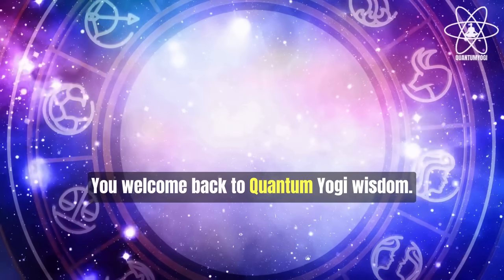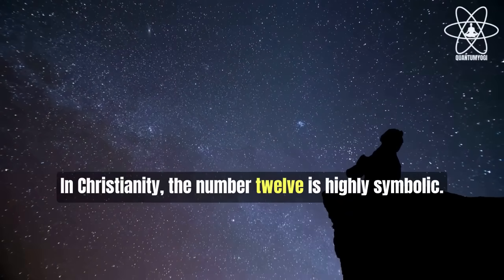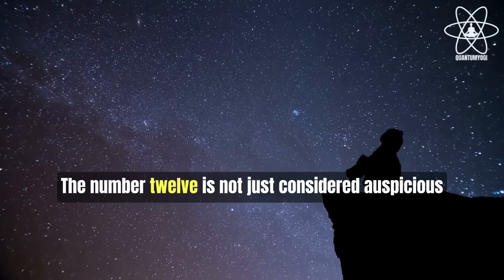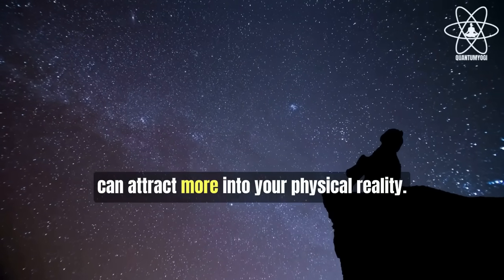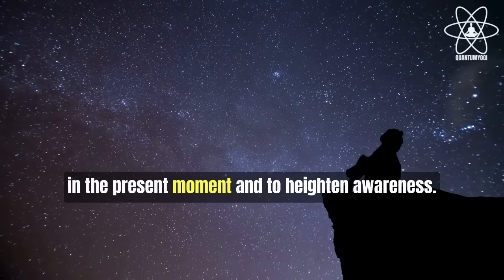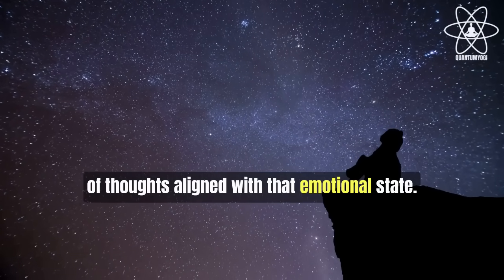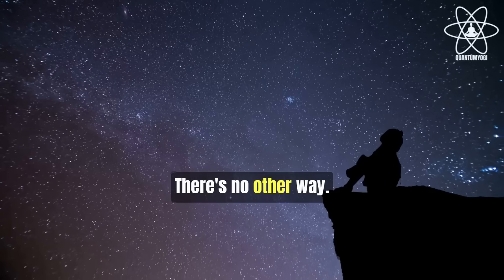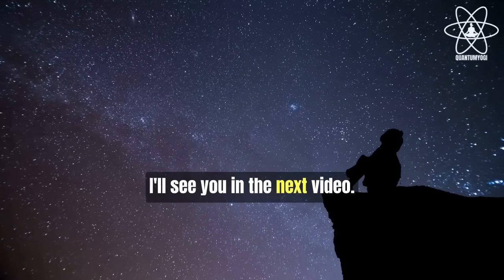✅12 12 portal Is Open For Abundance | 3 Things You Should Do To Manifest Anything Fast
🌕Welcome to Quantum Yogi Wisdom🌕
Welcome to our transformative 12/12 Portal Ritual for 2023! Join us in harnessing the cosmic energies of this sacred date to manifest our deepest desires and elevate our spiritual journey.

Prepare to immerse yourself in a journey of self-discovery and spiritual growth as we embrace the unique vibrations of the 12/12 portal. Together, let's set our intentions, release what no longer serves us, and welcome new beginnings with open hearts and minds.

🔮 Whether you are new to rituals or a seasoned spiritual seeker, this video provides a safe and supportive space for you to explore and experience the magic of the 12/12 portal. Tune in, open yourself to the universe, and let the transformative energy flow.

🌌 Don't miss this chance to align with the universe and unlock your highest potential. Hit the play button and embark on this enchanting journey with us!

Download our 21 Days Manifestation Ultimate Secret Guidebook carefully crafted for you.

If you like what you hear and would like to support the growth of this channel, then donations are greatly appreciated.

About our channel:
"Quantum Yogi Wisdom" is a YouTube channel dedicated to providing spiritual, motivational, law of assumption, law of attraction, and manifestation technique videos for you to grow big in life.  We take the time to research and analyze each content to provide valuable thought-provoking insights to help you improve your life. Our channel covers a wide range of topics including motivational story, law of assumption, law of attraction, quantum physics, nlp meditation techniques, success story, motivational speeches, wisdom insights, and more. Our goal is to inspire and empower you to become the best version of yourself.

In our videos, we share various techniques such as affirmations, meditations, and hypnosis to help you manifest health, wealth, happiness, and abundance in your life.
Quantum Yogi Wisdom is a channel focused on the universal law to attract money, wealth, abundance, and prosperity to your life.
The secret law of attraction encompasses the 12 universal laws and the 7 spiritual laws of success of Napoleon Hill from think and grow rich, disclosing manifestation techniques using the law of vibration to generate economic prosperity, manifesting love and much more.